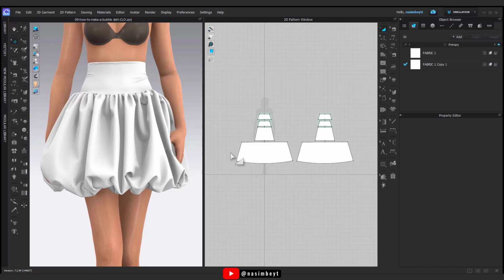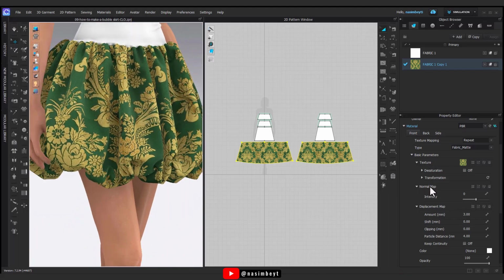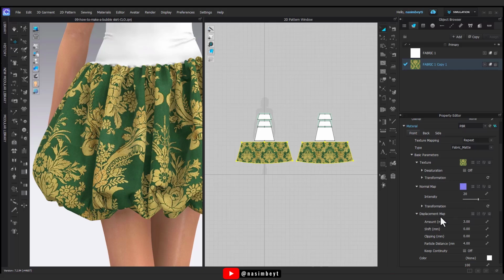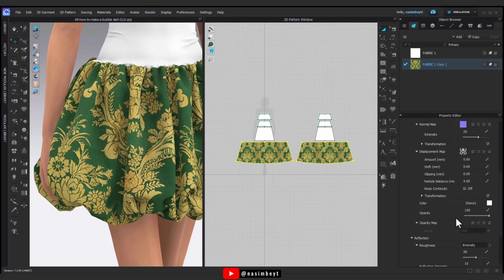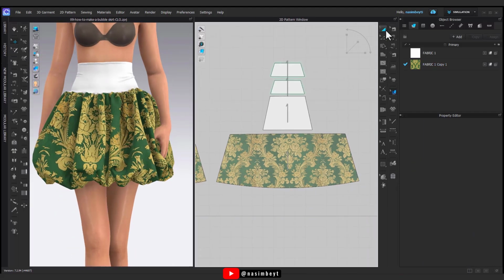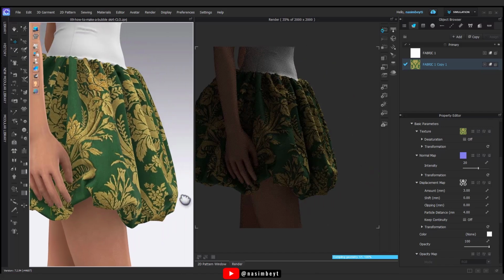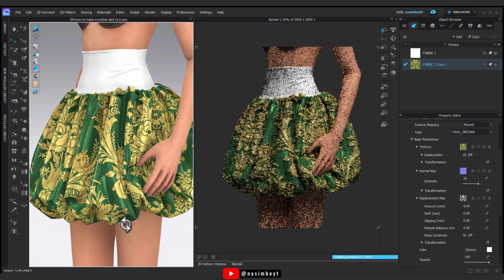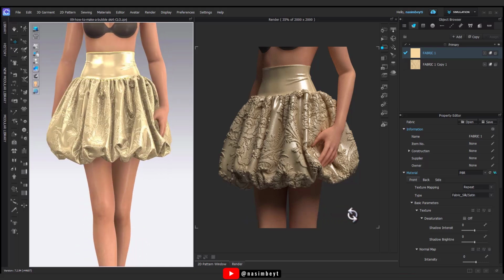How to Create a Realistic Fabric Texture from a Image in Clo3D - CLO Beginner Episode 20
✅ In this step-by-step tutorial, you'll learn how to take your Clo3D designs to the next level by adding realistic fabric textures. We'll cover everything from importing and adjusting Images to creating 3D effects with displacement maps.

What you'll learn:
🔸How to import and adjust photos for use as fabric textures
🔸How to create 3D effects with displacement maps
🔸How to control the appearance of your fabrics with material properties

Who this is for:
🔸Clo3D users of all experience levels
🔸Fashion designers and 3D artists who want to create more realistic fabrics

What you'll need:
🔸A copy of Clo3D
🔸A Image of a fabric pattern

☑ Step-by-step guide:
1️⃣Import your photo:
Open Clo3D and navigate to the "Fabric" tab. Click the "Add Fabric" button and select "From Image."
2️⃣Adjust your photo:
The photo will now be displayed in the "Property Editor" window. You can adjust the size, position, and opacity of the photo using the sliders in the "Basic Parameters" section.
3️⃣Create a displacement map:
To add a 3D effect to your fabric, you'll need to create a displacement map. You can do this by converting your photo to black and white and then dragging and dropping it into the "Displacement Map" section of the "Property Editor" window.
4️⃣Adjust the displacement map settings:
The "Displacement Map" section includes a slider for adjusting the amount of displacement. The higher the value, the more pronounced the 3D effect will be.
5️⃣Add material properties:
To control the appearance of your fabric further, you can adjust the material properties in the "Material" section of the "Property Editor" window. This includes the type of fabric (e.g., silk, linen, velvet), the color, and the reflectance.
6️⃣Render your design:
Once you're happy with your fabric texture, you can render your design to see the final result. Click the "Render" button and select the "Interactive Render" option.

Here are some additional tips:
🔸Experiment with different photos to find the best match for your design.
🔸Use displacement maps sparingly, as too much can make your fabrics look unnatural.
🔸Adjust the material properties carefully to achieve the desired look.

I hope this tutorial helps you create more realistic and eye-catching fabrics in Clo3D.